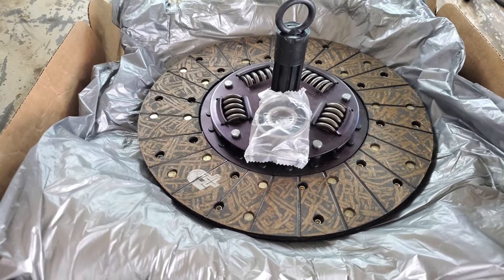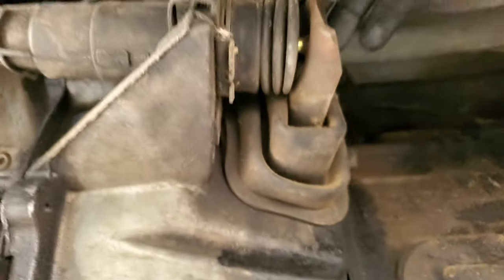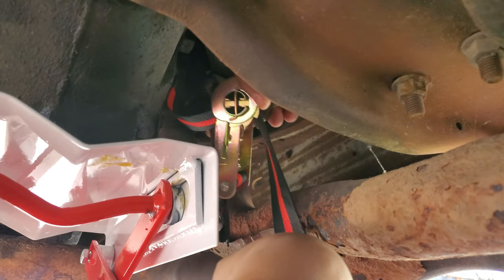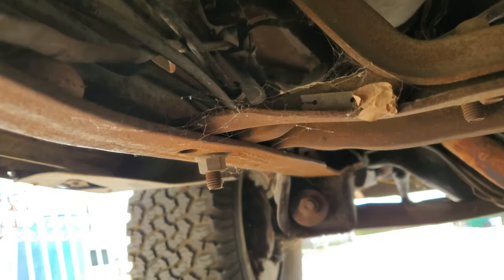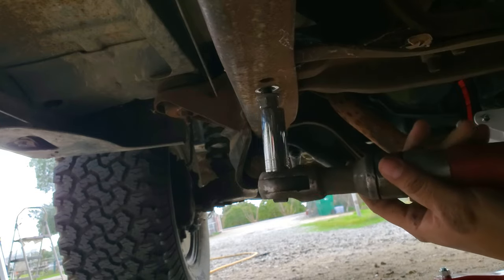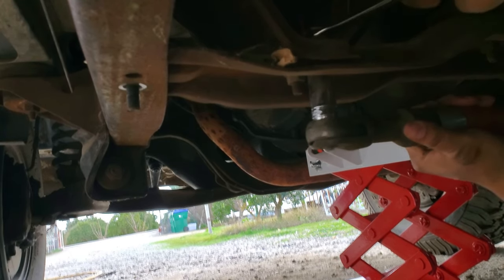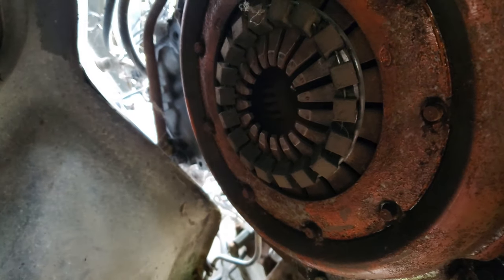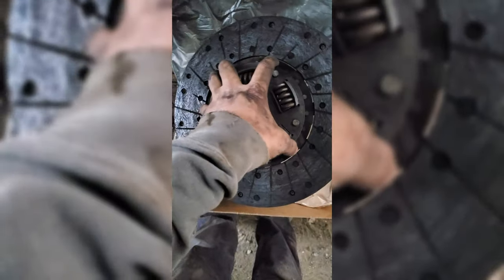Clutch Replacement in a 1986 Ford F250 - DIY & Save $$$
Realizing the truck does not want to shift properly, I decide to change out the clutch which has left the chat. Will this be enough to fix it?